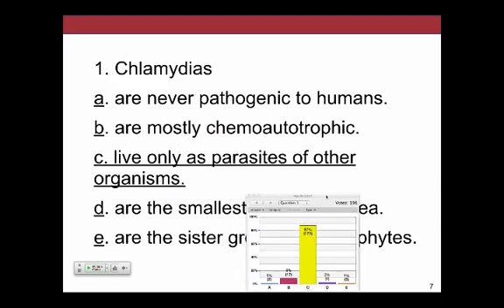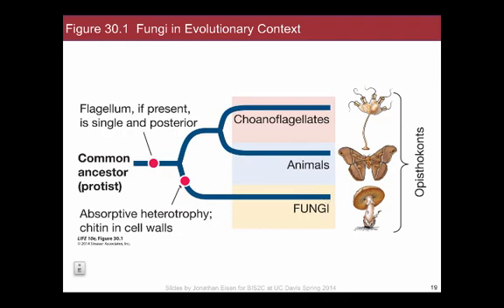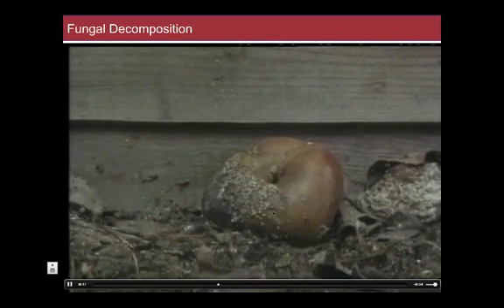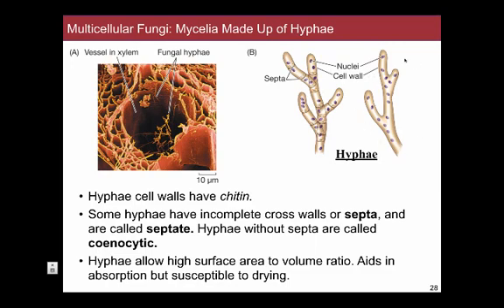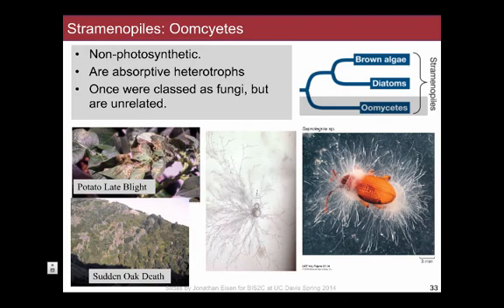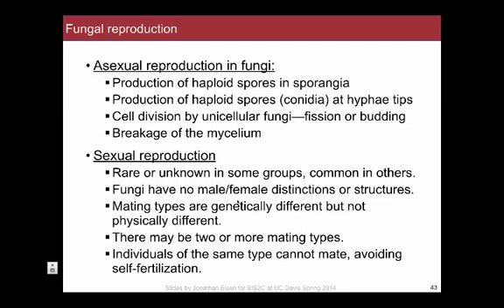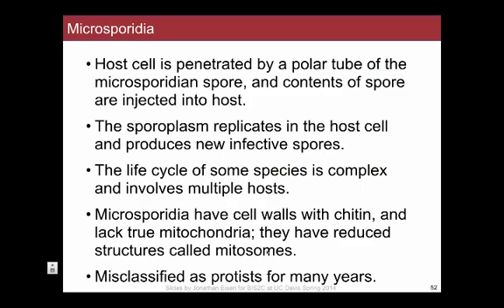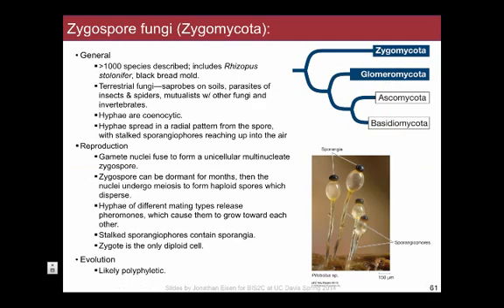Lecture 13 SectionA BIS2C UC Davis Spring 2014 Jonathan Eisen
UC Davis, BIS2C